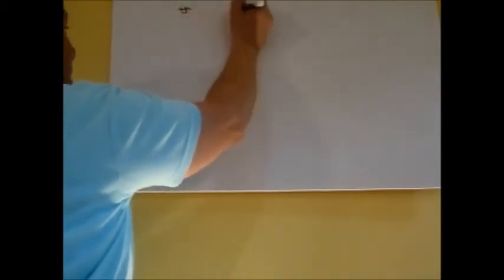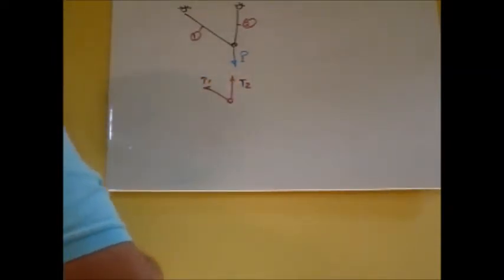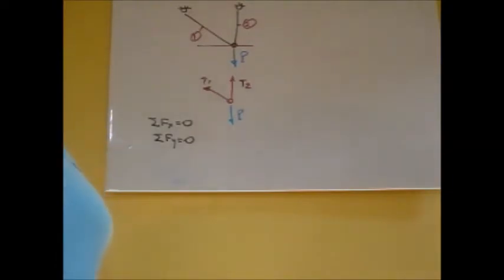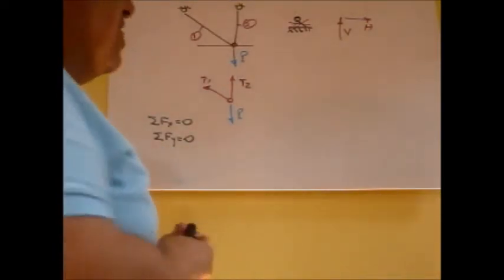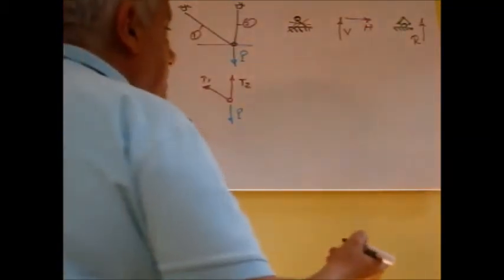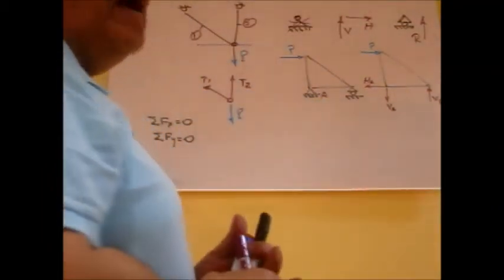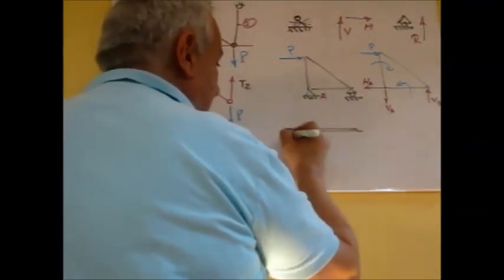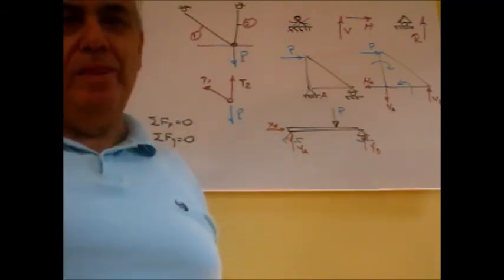Equations in Plan Fast Review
This is a fast review of Equations of Equilibrium Applications. How to find the reactions in simple problems without even writing the equations of static equilibrium but for simply using the reasoning and conclusions from previous experiences.